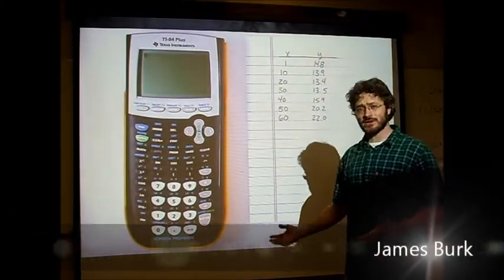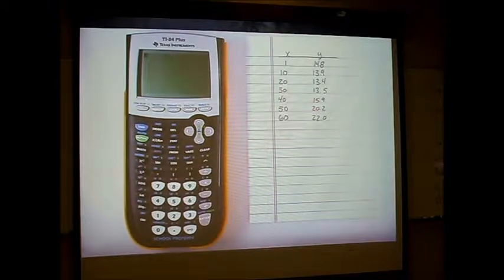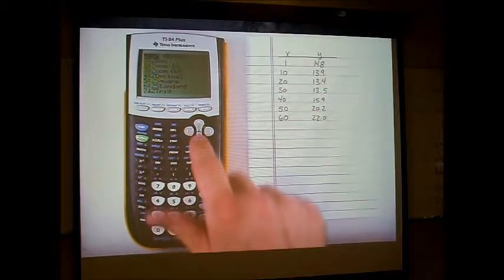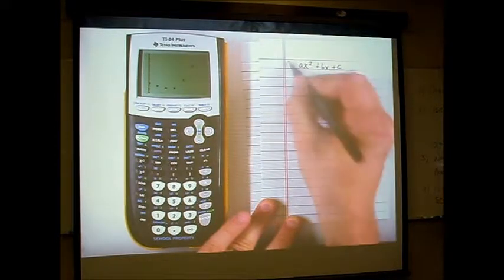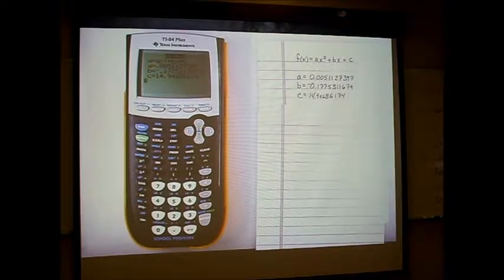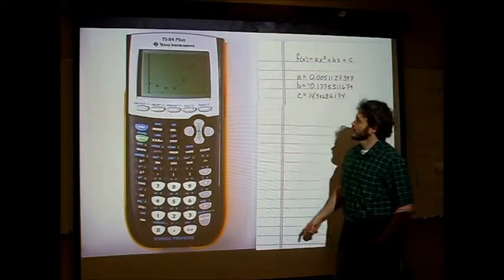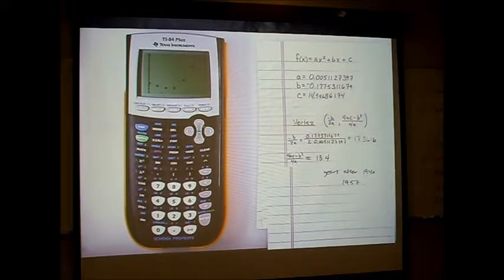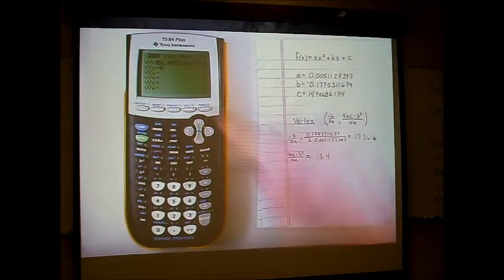TI84 - ScatterPlot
Learn how to use the scatter plot feature on T184.